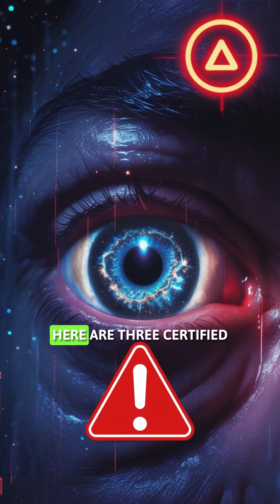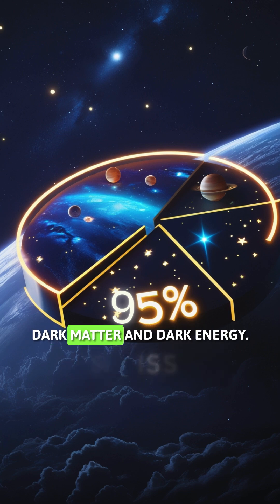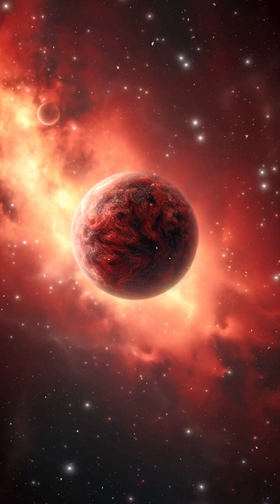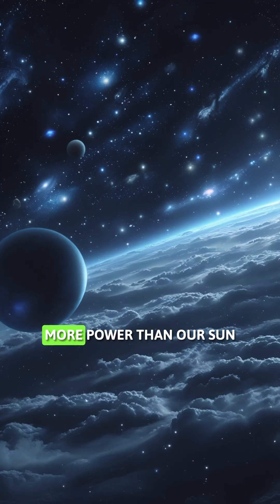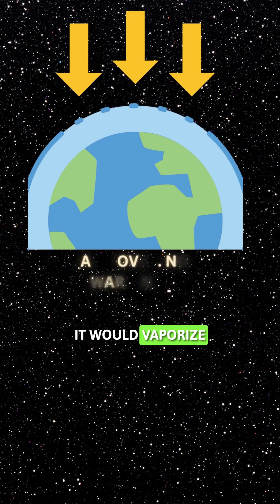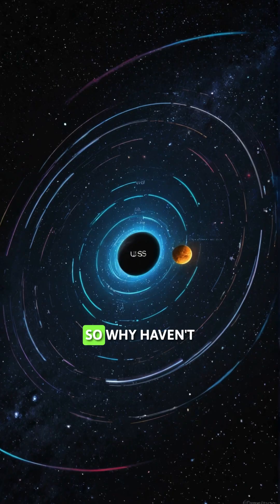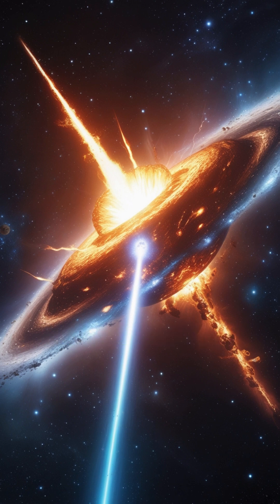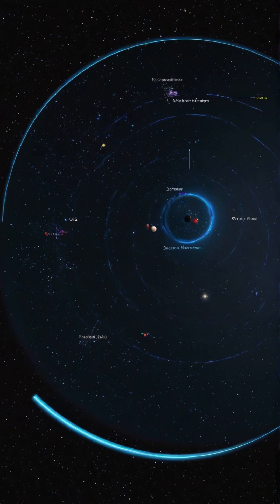3 Terrifying Space Facts That Will Keep You Up At Night 😱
Prepare to question everything you think you know about the night sky. This isn't just about distant planets or beautiful nebulas; this is about the chilling truths lurking in the cosmos.

In this video, we dive into three of the most terrifying and mind-bending space facts ever discovered:

The shocking reality of Dark Matter and Dark Energy, the invisible 95% of the universe we know nothing about.

The unmatched destructive power of Gamma-Ray Bursts, the universe's silent cosmic snipers.

The haunting silence of the Fermi Paradox and the terrifying "Dark Forest" theory that might explain why we've never found aliens.

These facts will change the way you look at the stars forever. Are we truly alone, or is something far scarier going on?